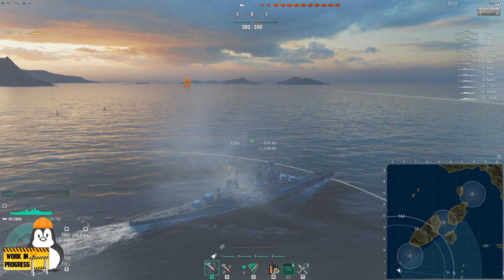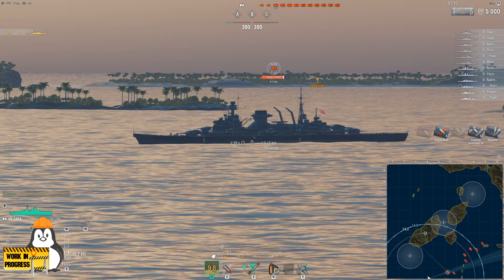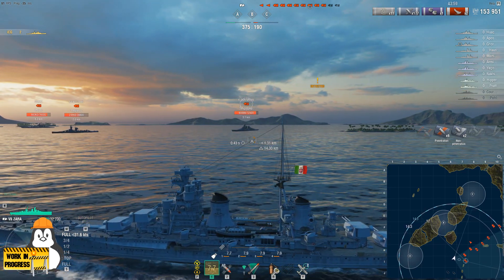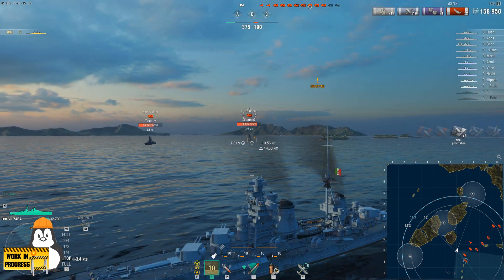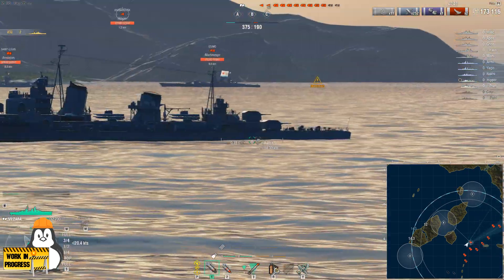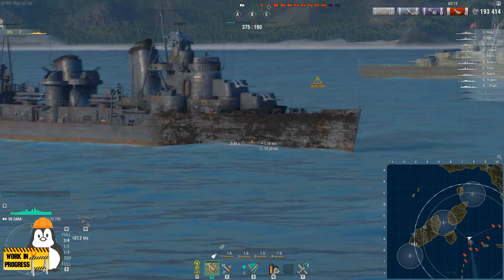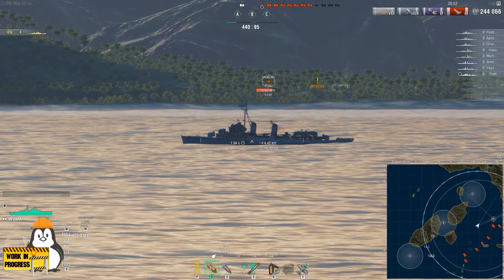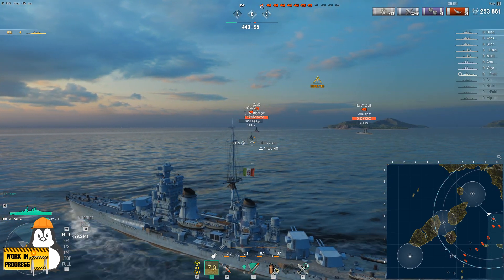World of Warships - Italian Semi-AP (SAP) Issues and Full Throttle Smoke [WiP]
A look at Italian SAP shells and Full Throttle Smoke and some of the issues that Italian SAP shells face in game right now.